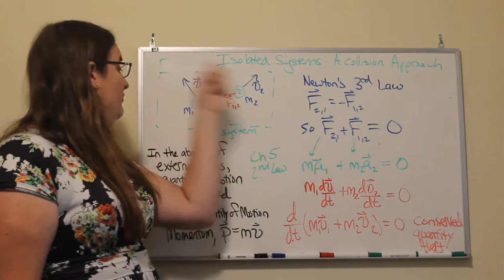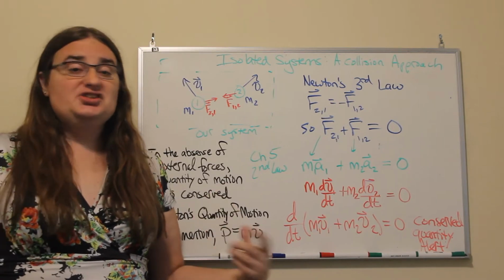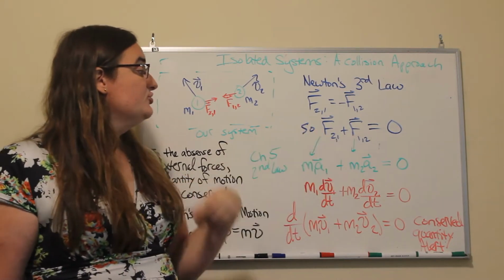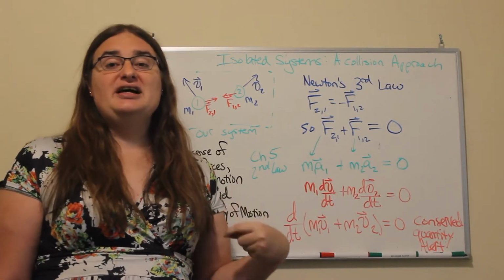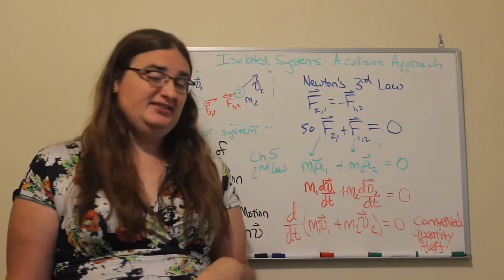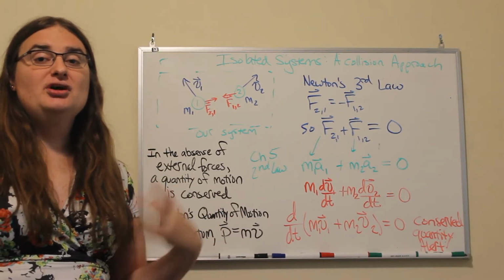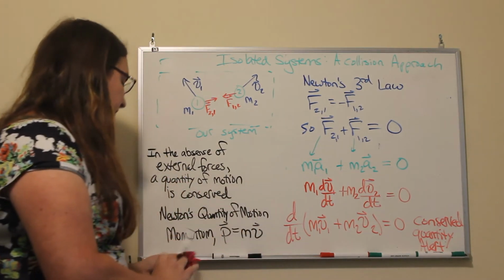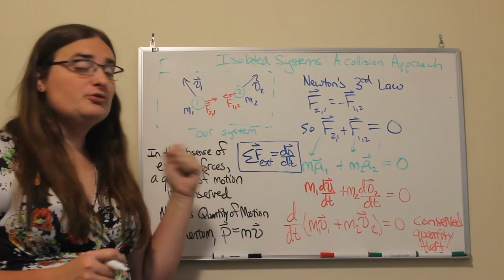Newton's Laws and Momentum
In this video, I show how applying Newton's to individual objects in an isolated system leads to the creation of a new, conserved quantity of motion for an isolated system: momentum.